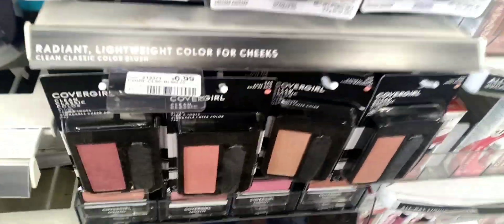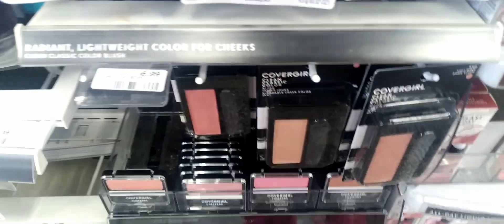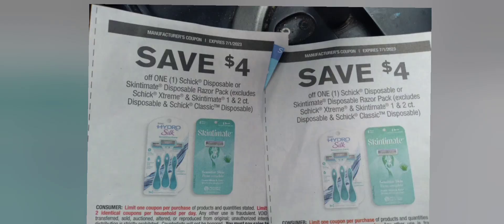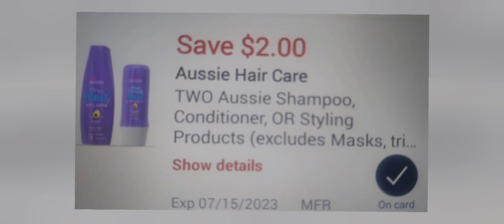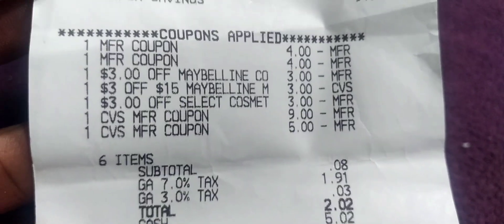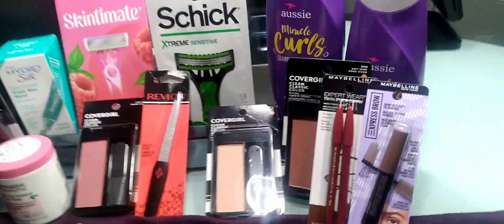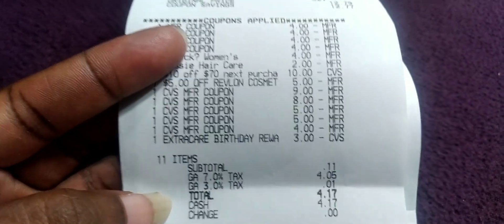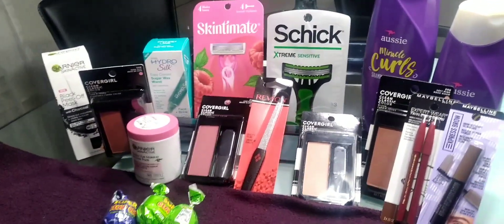CVS Xtreme Coupon Haul*07/09-07/15 I turn to Rebates when its a slow week* $15 back on Ibotta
a slow a** week but let's turn to Rebates